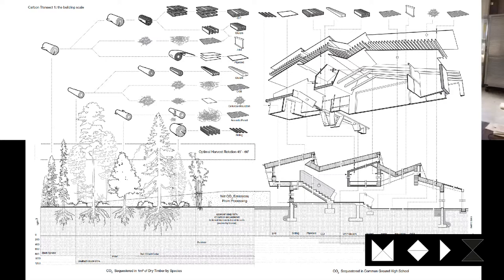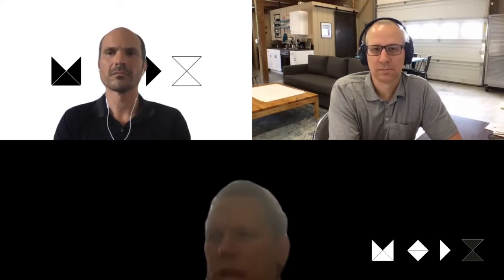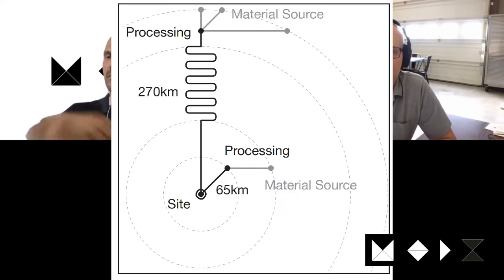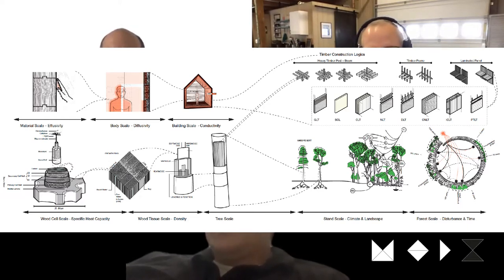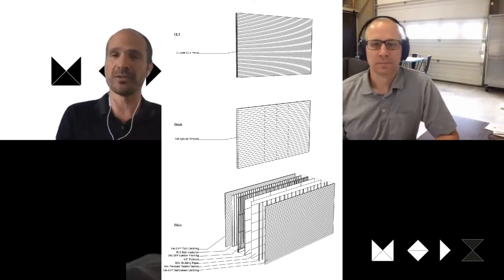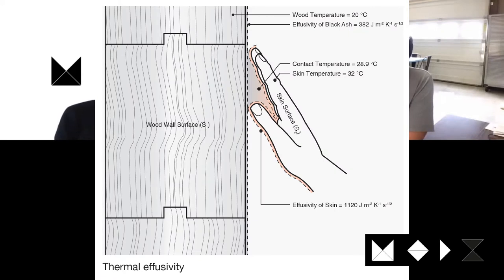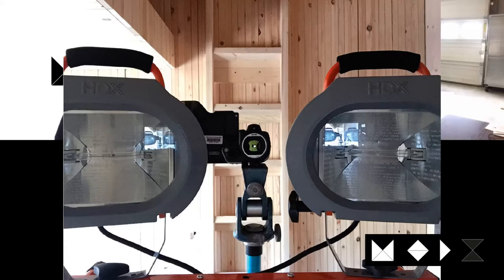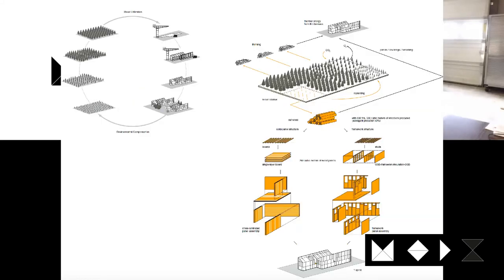Wood Urbanism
MOD X Network Voices features Kiel Moe, Architect and the Gerald Sheff Chair of Architecture in McGill University. Kiel's research evaluates the systemic ecological, environmental, economic and societal impacts of decisions architects make in their daily practices. His most recent book Wood Urbanism (2019) provides a unique supply chain approach to wood building from land management and forestry practices to wood products and buildings. Kiel talks about his approach to research, education and architectural practice in this informative discussion.

To order Wood Urbanism